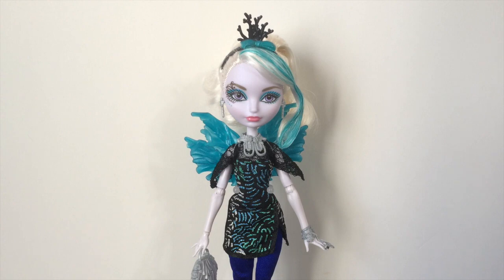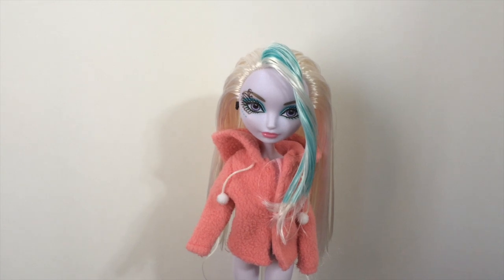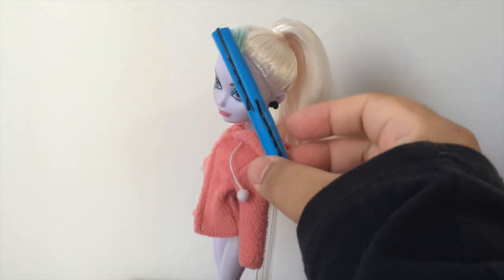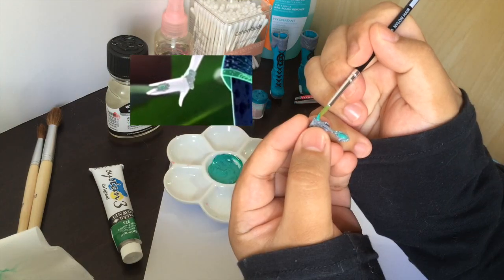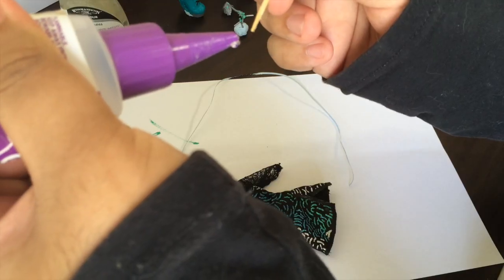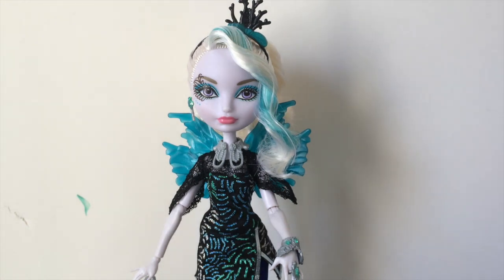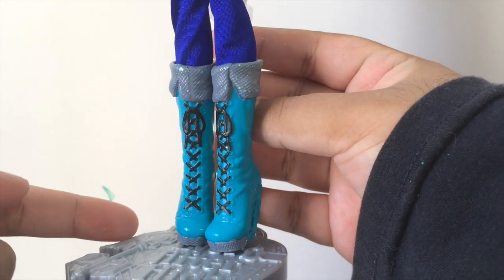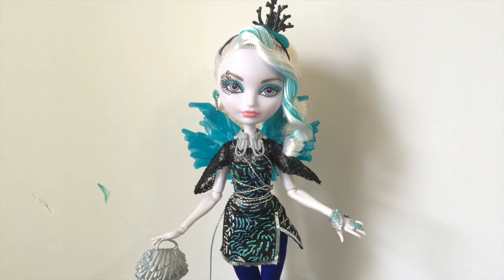How To Curl Doll Hair Tutorial - Faybelle Thorn Restyle & Repaint | Ever After High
Here's my tutorial on restyling Ever After High Faybelle Thorn Doll Hair and repaint makeover! Hope you enjoy! :)

I'm JLantisToys! Formerly DisneyBoy21. But you can call me Jamie! :) I am 23 years old and basically obsessed with all things Toys!

My channel is about Toys, Dolls, Reviews, Crafts, Tutorials, Doll Hair Restyles, Reroots, Repaints and Fun Galore for All ages! :)

Join me on my adventures of Toy collecting as I hunt for Disney, Ever After High, Monster High, Barbie, Hot Toys, Lego, Funko Pop Figures, Marvel, DC, Super Heroes and more toys! I do reviews on Toys, Craft Tutorials and also Doll Hair Restyles, Rerooting, Repainting & more. I also occasionally do Toy Vlogs and Doll Hunts around Singapore. I also like many Pop Culture topics and a huge book nerd, Harry Potter for Life! I also enjoy Movies, Video Games & Music. I like to keep my channel fun and light and my videos may not all be professional! Most of all my channel is all ages appropriate and Kid Friendly! I am a big kid myself after all! Thanks for stopping by and most of all have fun! Spread Love and enjoy!

how to style doll hair
kitty cheshire restyle
kitty cheshire hair makeover
How to restyle kitty cheshire
Doll hair
Ever after high kitty cheshire doll
doll hair tutorial
arm warmers